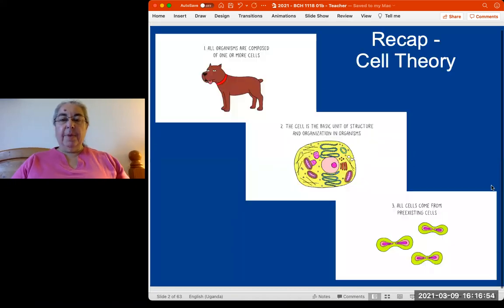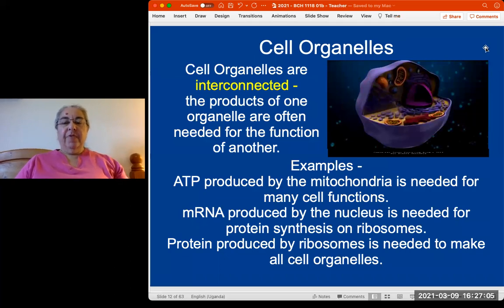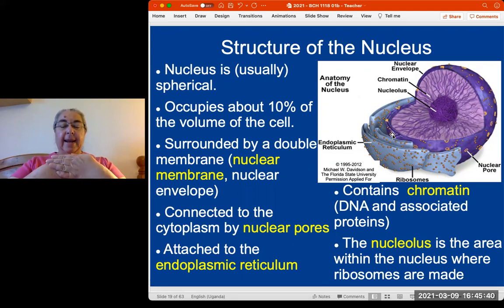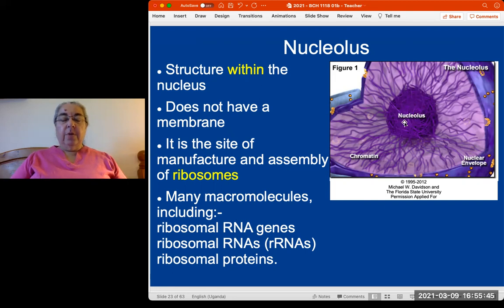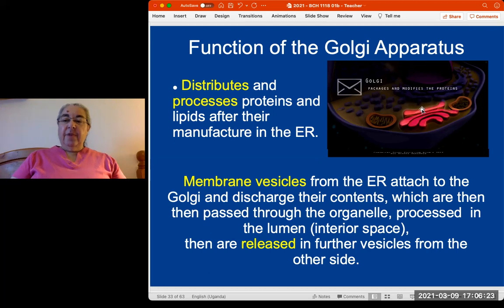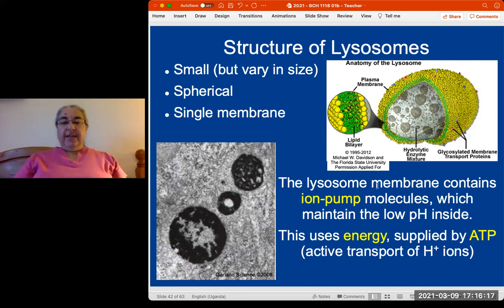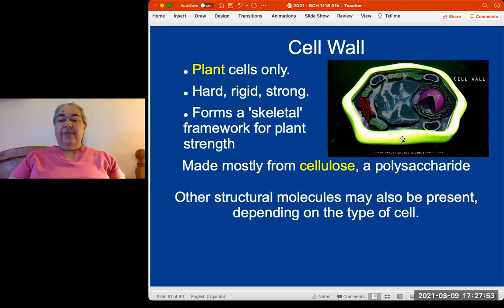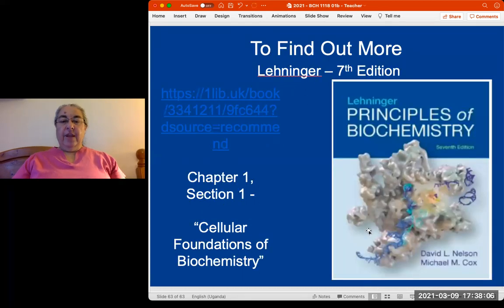BCH1118 02 Cell Biology - Cell Organelles